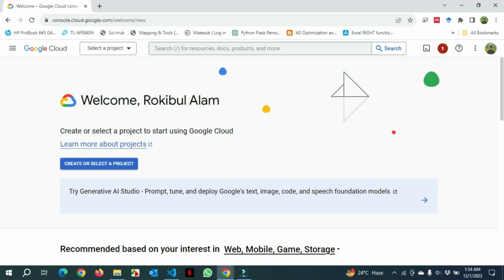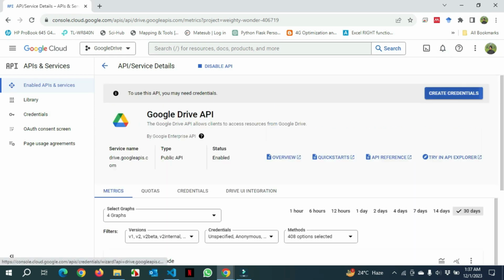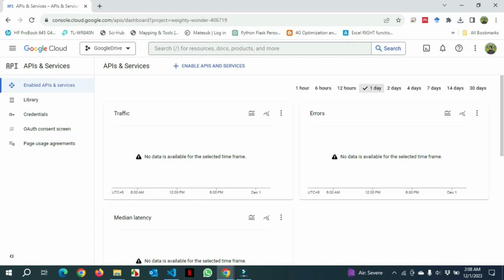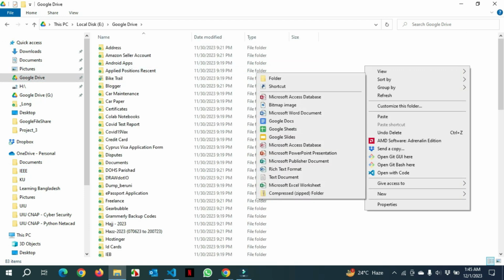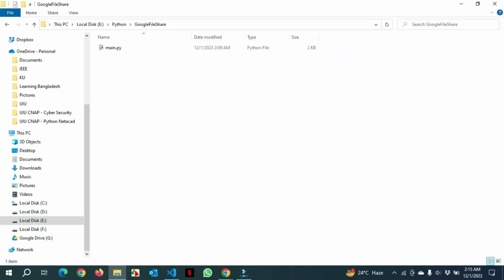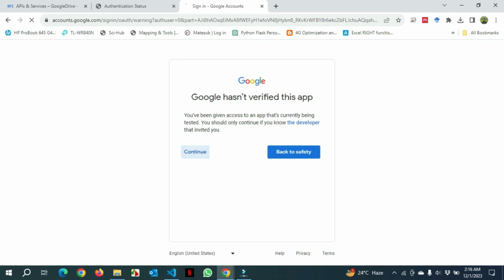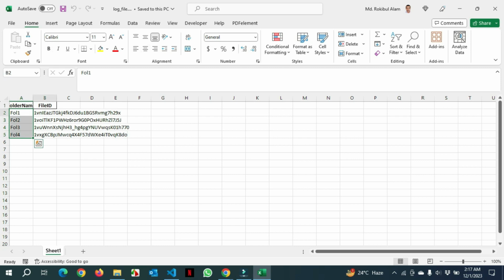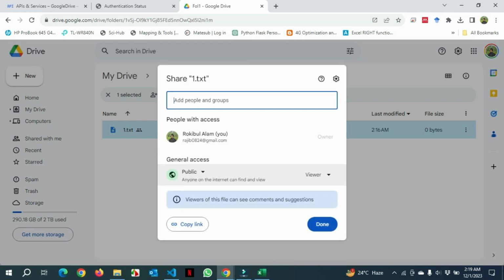How to Enable File Sharing with Google Drive API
Learn how to enable file sharing using the Google Drive API. This tutorial will guide you through the process of setting up file sharing permissions and creating a shared link for your files.